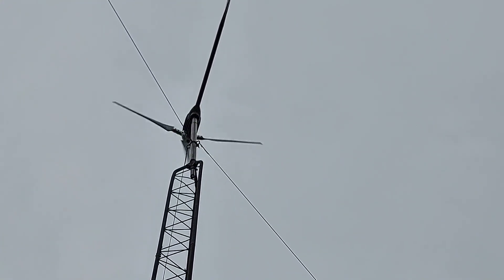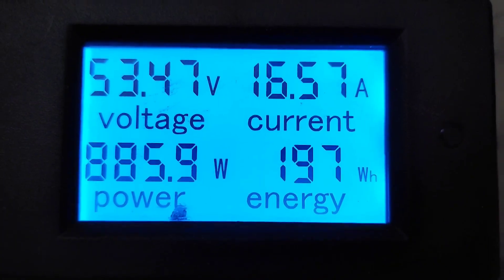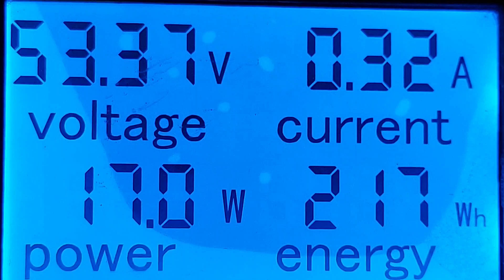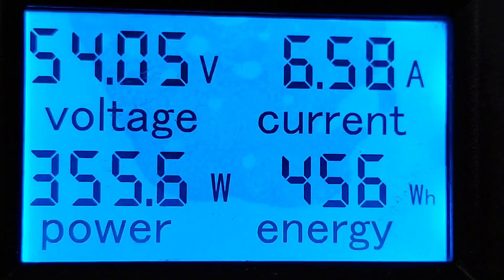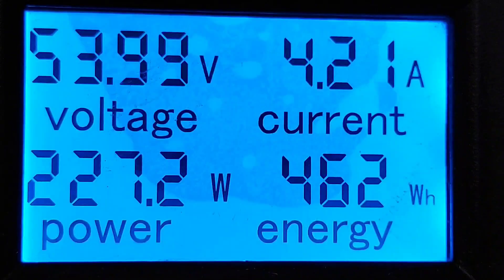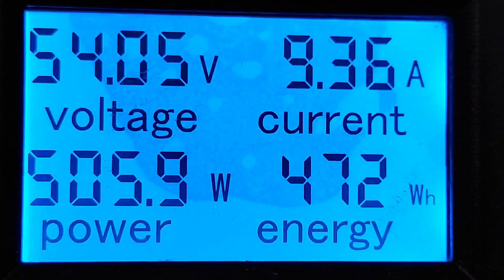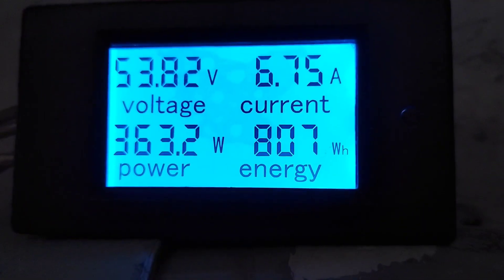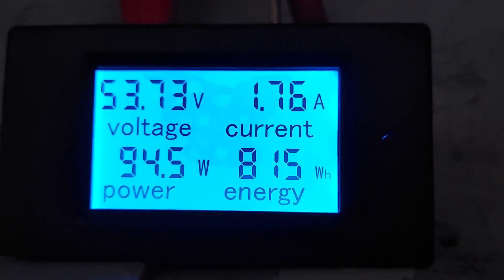Istabreeze I1500 output test in 15-20 mph. winds. Best small wind turbine you can buy.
This video shows how much power the IstaBreeze I-1500 can make in moderate winds over a 12-hour period.